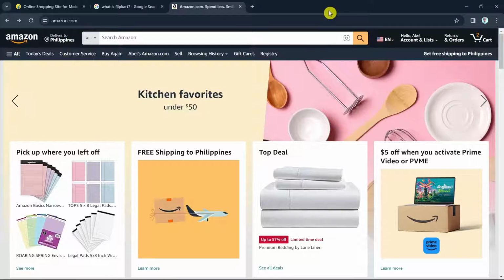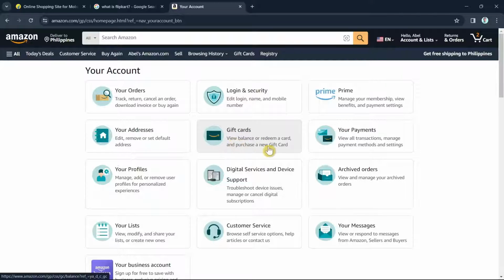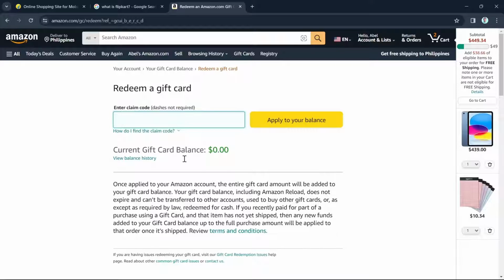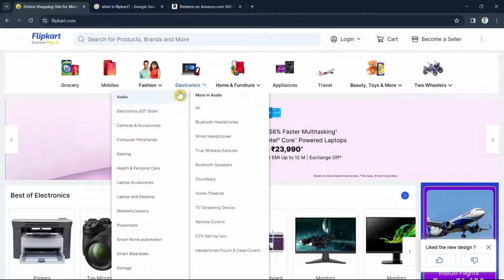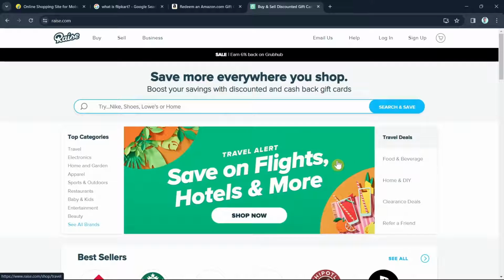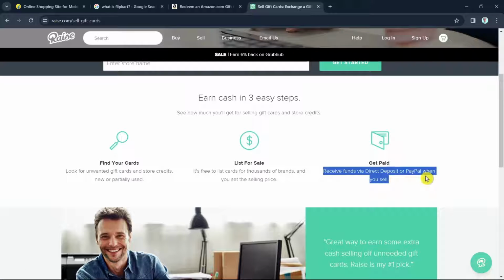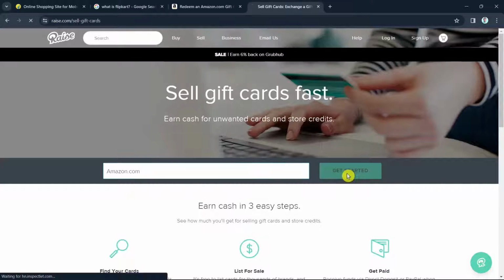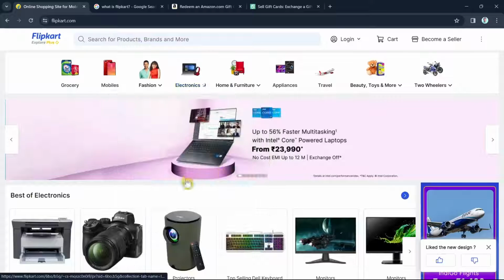How To Transfer Amazon Gift Card Balance To Flipkart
Learn how to transfer Amazon gift card balance to Flipkart.